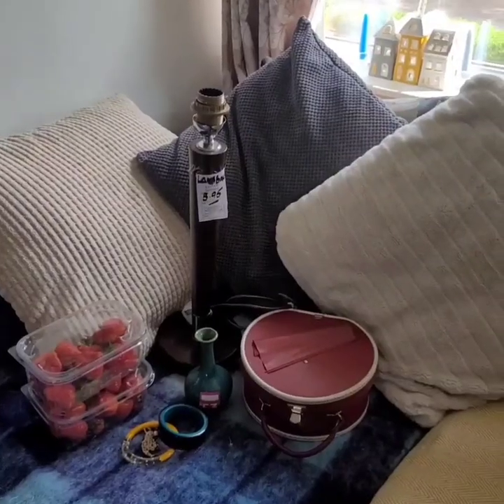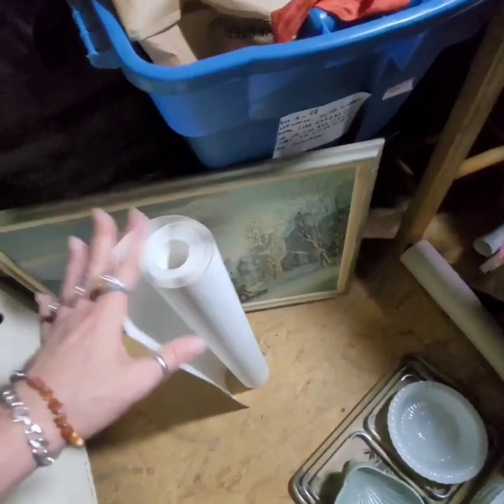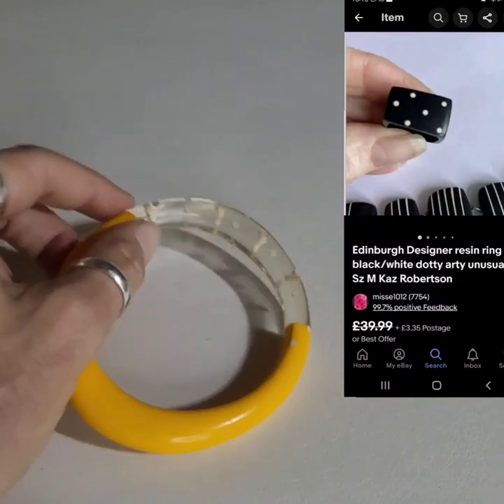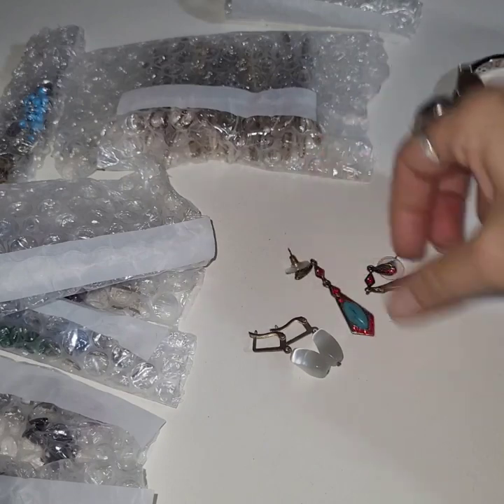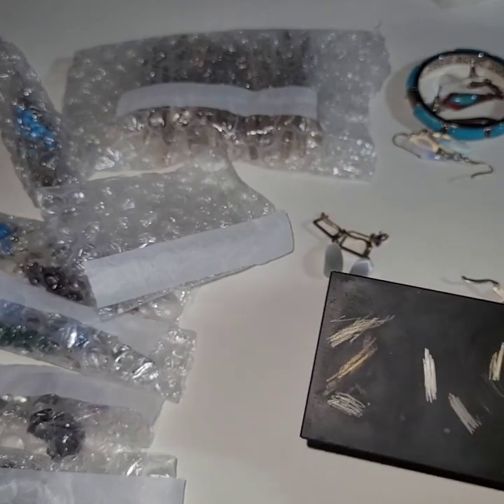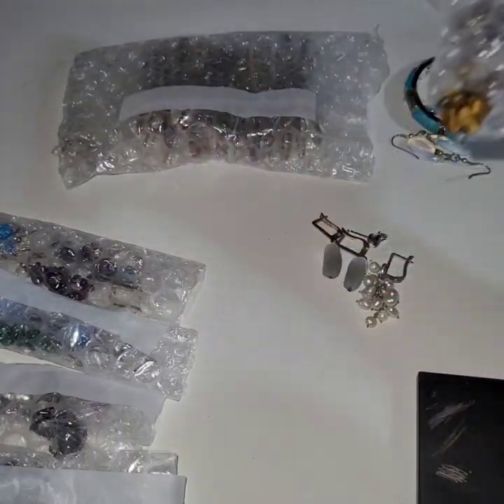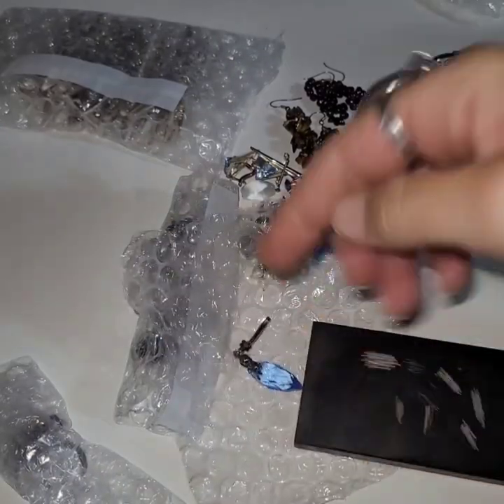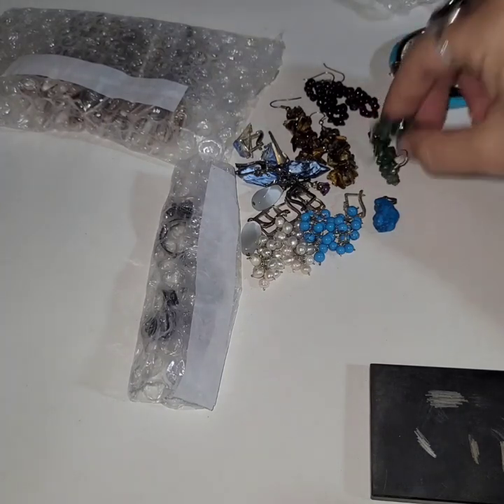Thrifting For Profit | Charity Shops UK | Jewellery Unbagging Vlog 3